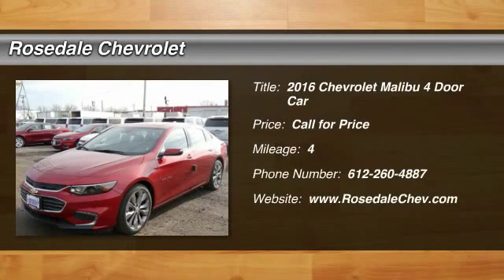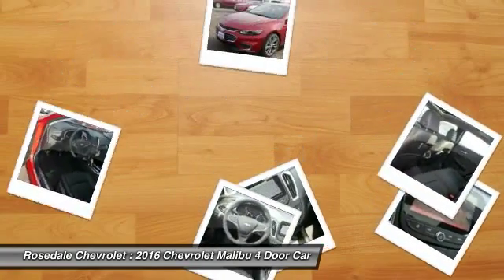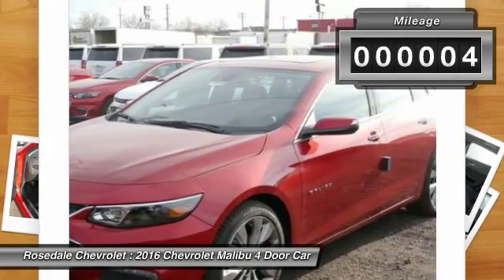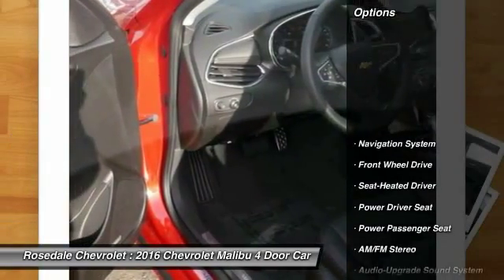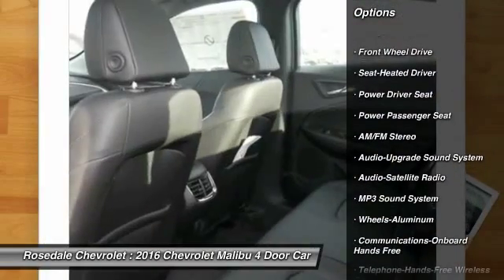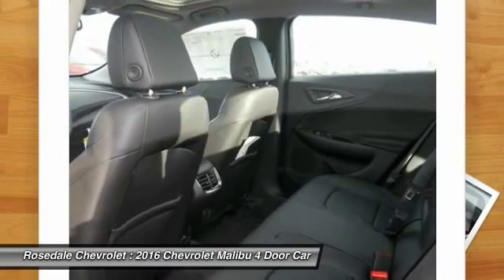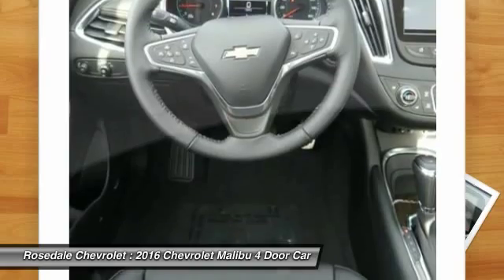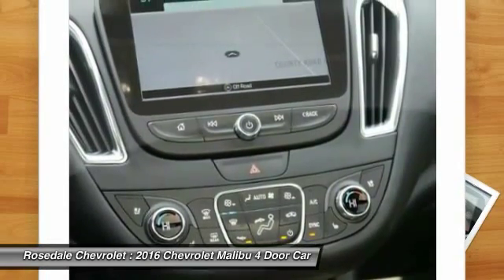2016 Chevrolet Malibu Roseville, Fridley, St. Paul, Minneapolis 160186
Rosedale Chevrolet
2845 Interstate 35 W

Sunroof Heated/Cooled Seats NAV Turbo Alloy Wheels PREFERRED EQUIPMENT GROUP Satellite Radio Premium Sound System. Premier trim CRYSTAL RED TINTCOAT exterior and JET BLACK interior. FUEL EFFICIENT 33 MPG Hwy/22 MPG City! SEE MORE! KEY FEATURES INCLUDE: Heated Driver Seat Cooled Driver Seat Back-Up Camera Premium Sound System Satellite Radio. Keyless Entry Child Safety Locks Steering Wheel Controls Heated Mirrors Electronic Stability Control. OPTION PACKAGES: DRIVER CONFIDENCE PACKAGE II includes (KSG) adaptive cruise control (UGN) front automatic braking (UFQ) Semi-Automatic Parking Assist and (J71) electronic parking brake SUNROOF POWER TILT-SLIDING with additional skylight fixed glass aft of the sliding glass and sunshade DRIVER CONFIDENCE PACKAGE includes (UHY) city-speed front automatic braking (UKJ) front pedestrian braking (TQ5) IntelliBeam automatic high-beam headlamps (UD5) Front and Rear Park Assist (UKC) Side Blind Zone Alert with Lane Change Alert (UHX) Lane Keep Assist (UE4) Following Distance Indicator (UEU) Forward Collision Alert and (UFG) Rear Cross-Traffic Alert LPO ILLUMINATED DOOR SILL PLATES CRYSTAL RED TINTCOAT PREFERRED EQUIPMENT GROUP includes Standard Equipment UNIVERSAL HOME REMOTE includes garage door opener 3-channel programmable FORWARD COLLISION ALERT AUDIO SYSTEM CHEVROLET MYLINK RADIO WITH NAVIGATION AND 8 DIAGONAL COLOR TOUCH-SCREEN AM/FM STEREO with seek-and-scan and digital clock includes Bluetooth streaming audio for music and select phones; voice-activated technology for radio and phone; featuring Apple CarPlay capability for compatible phone (STD) ENGINE 2.0L TURBO DOHC 4-CYLINDER SIDI with Variable Valve Timing (VVT) (250 hp [186 kW] @ 5300 rpm Horsepower calculations based on trim engine configuration. Fuel economy calculations based on original manufacturer data for trim engine configuration. Please confirm the accuracy of the included equipment by calling us prior to pur